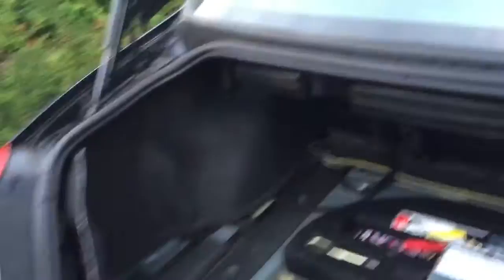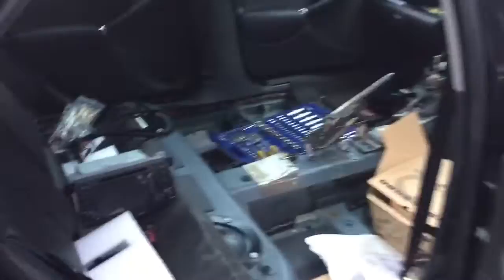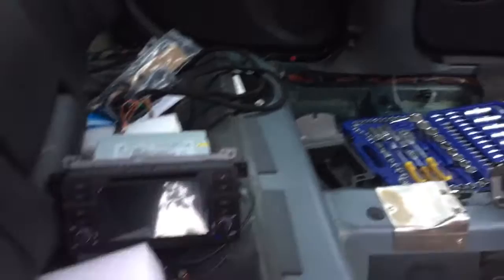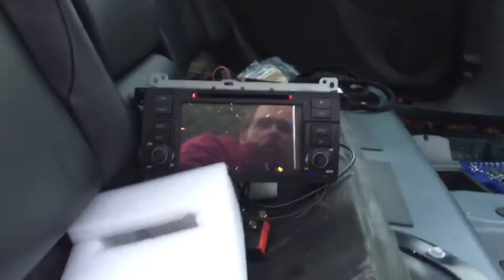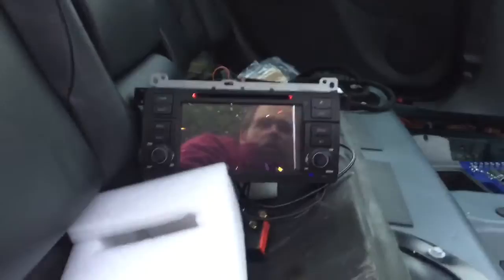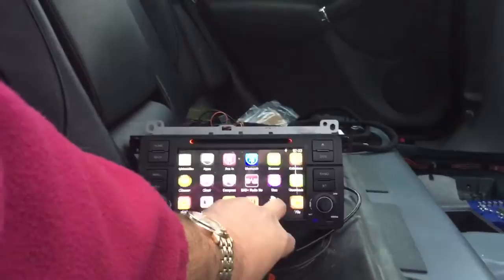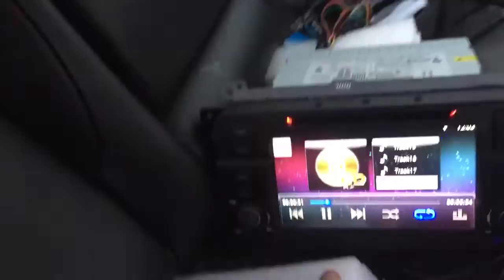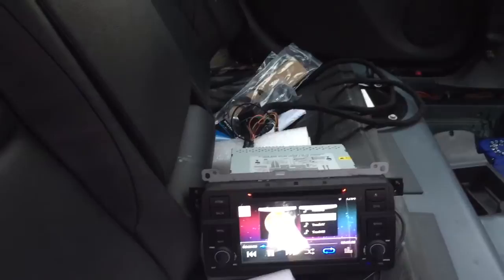Navall 3 installation in MG ZT part 1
Part 1 in a series of installation videos showing how you can install a Navall 3 unit in a MG ZT, it is the same principle fitting this in a BMW E46 as both cars use the same loom and equipment.

This shows the initial cable locations and test run of the system.

The unit being shown is a Navall 3 with DAB+ & DVB-T